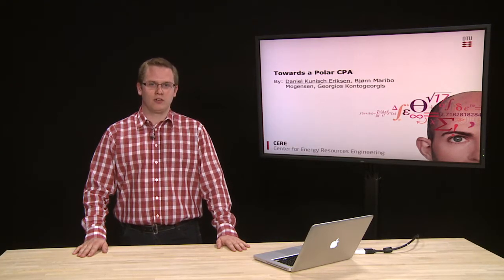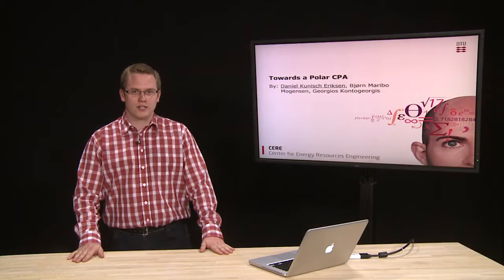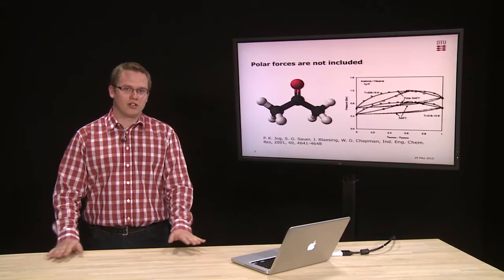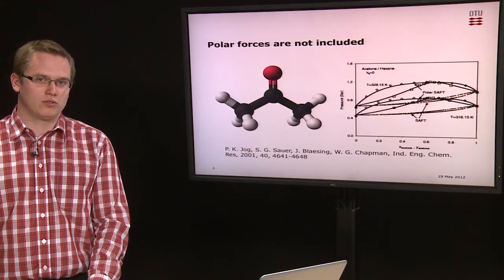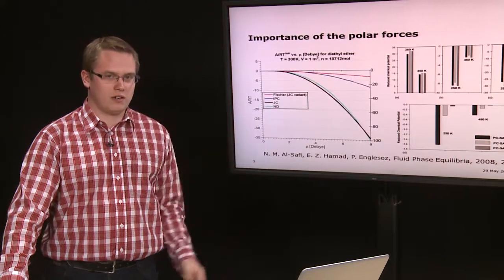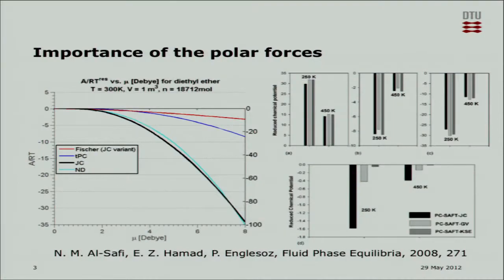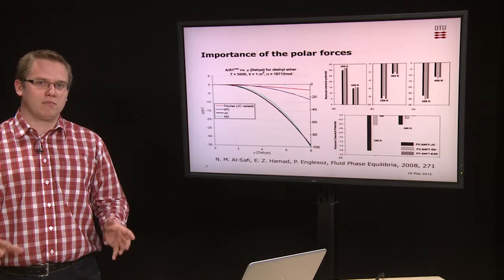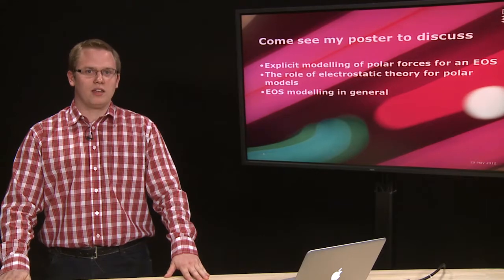Towards a Polar CPA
Daniel Kunisch Eriksen presents his PhD-project